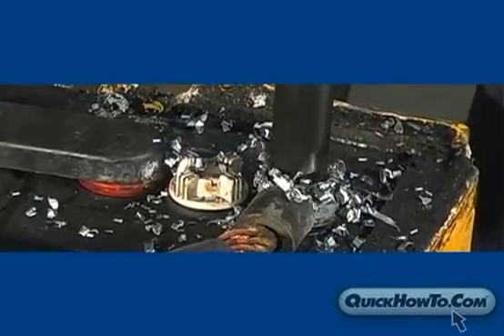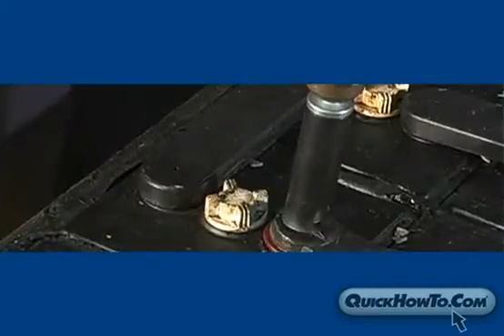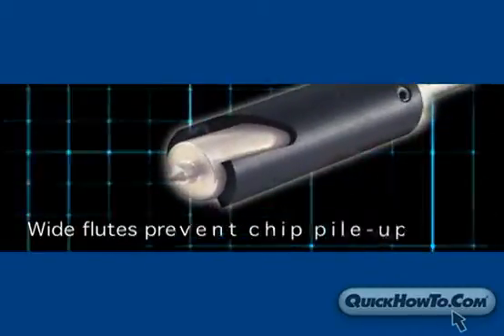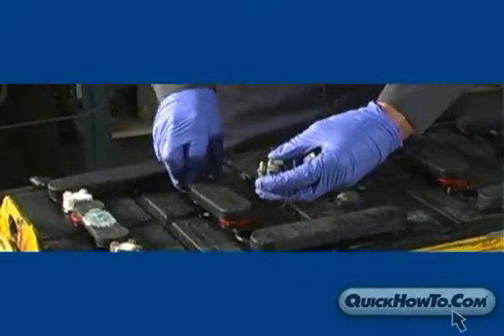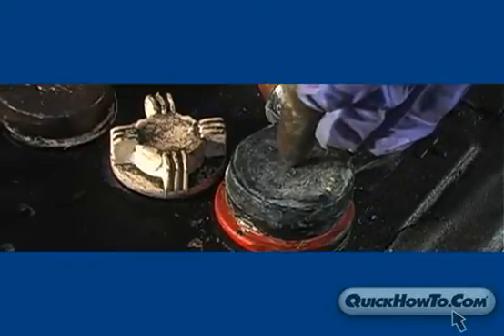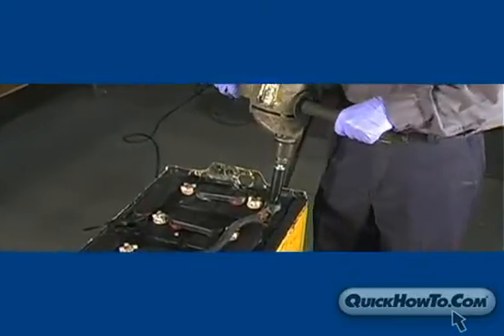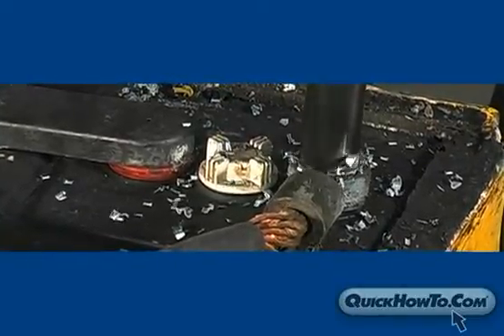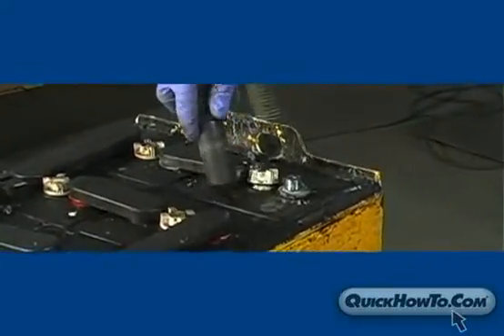Material Handling Training Video: Drilling off a LeadHead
for more product information.
This video will properly show you how to drill off a leadhead from a motive power battery for repair. Quick Cable is a manufacturer of leadheads, intercells, cables, connectors, tools and chemicals specifically designed for battery maintenance and repair. Watch all 60 product videos at quickhowto.com